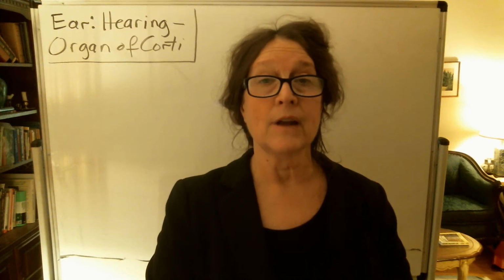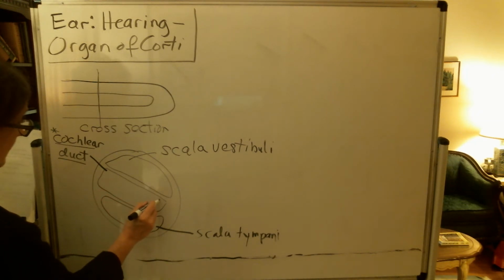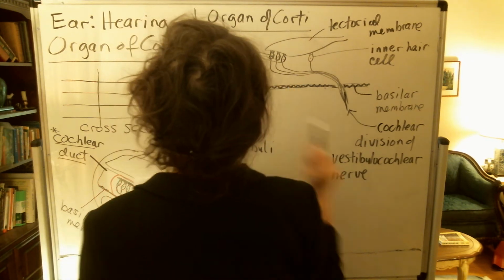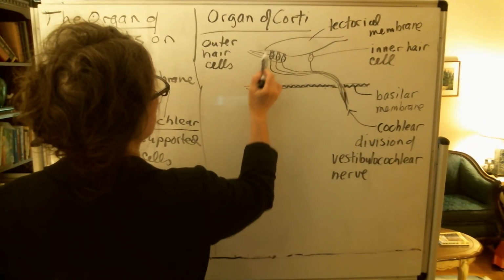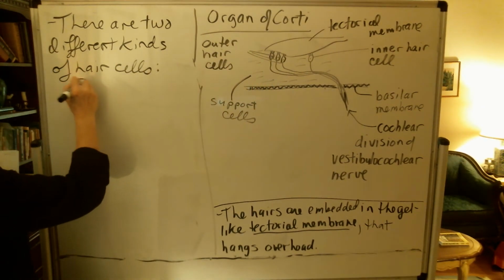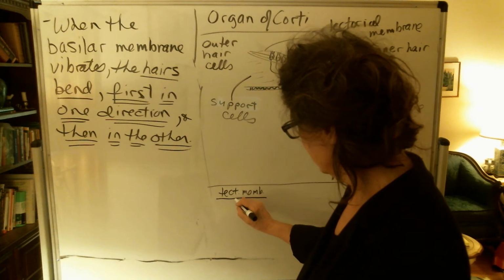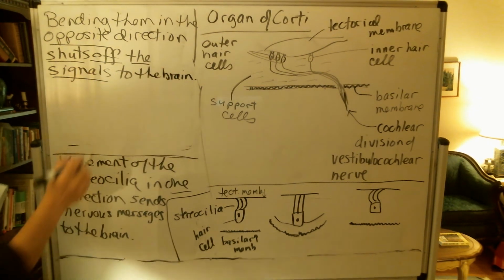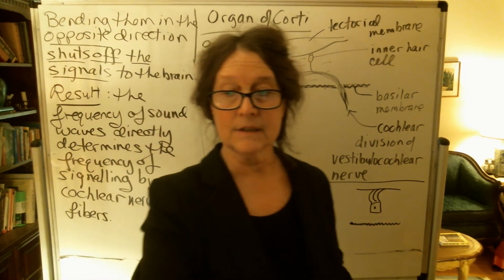Special senses - ear - hearing - Organ of Corti